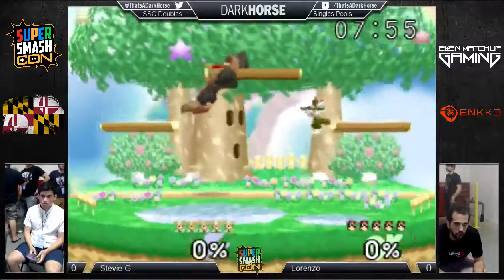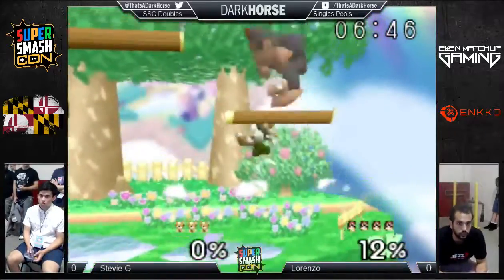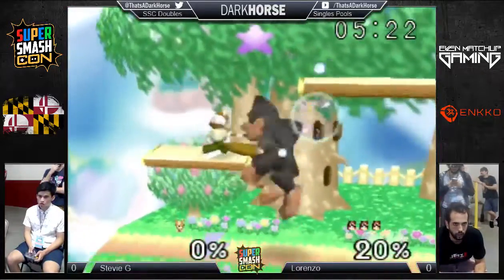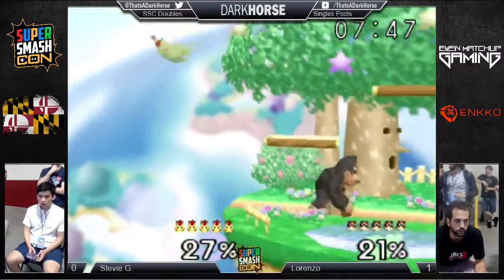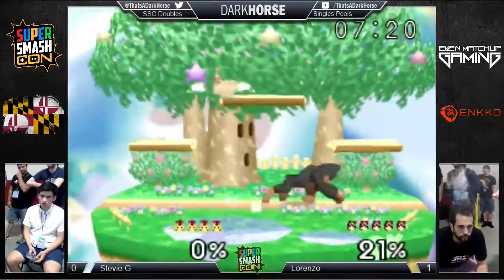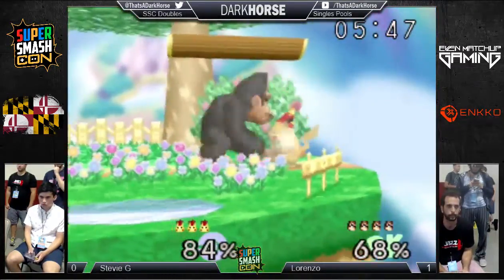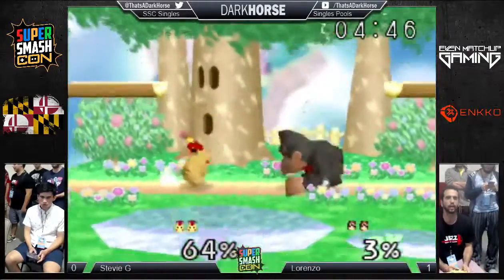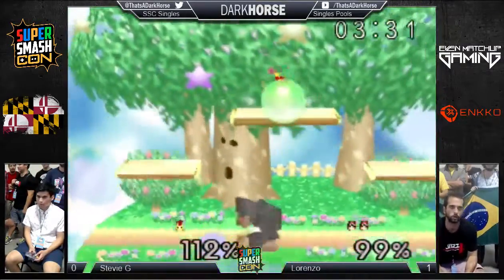SSC 2016 Pools - Stevie G (Fox) Vs. Lorenzo (Donkey Kong) Super Smash Bros - SSB64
Super Smash Con 2016 - August 11-14, 2016
Dulles Expo Center
4320 Chantilly Shopping Center, Chantilly, VA 20151
Tournament organized by @ssbshears

Check out some other Smash 64 streams

Follow the discussion on the 19xx ROM hack being used in this video at:

Need your console modded? Want an HDMI mod or an overclocked CPU? Contact Moosh and Kris: @bros_calamity on twitter